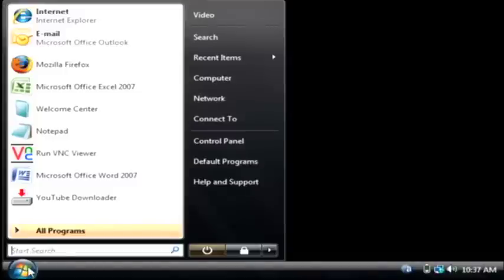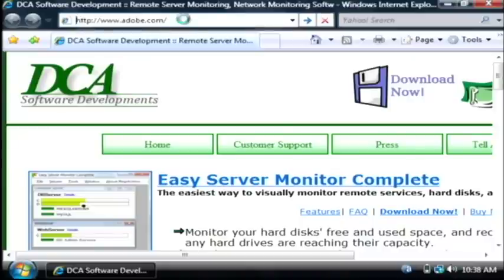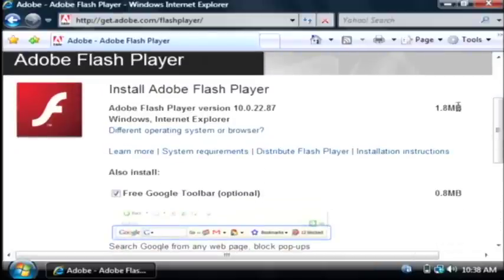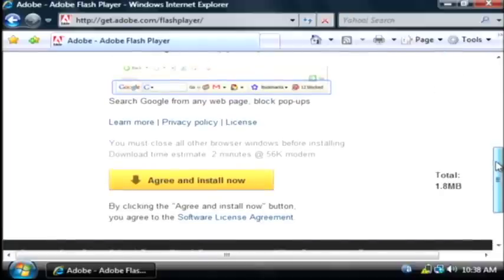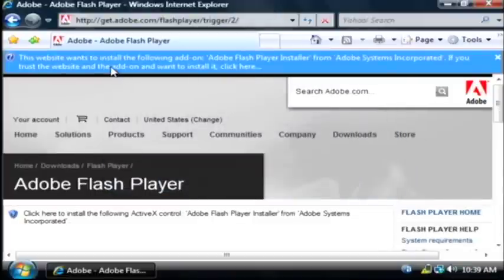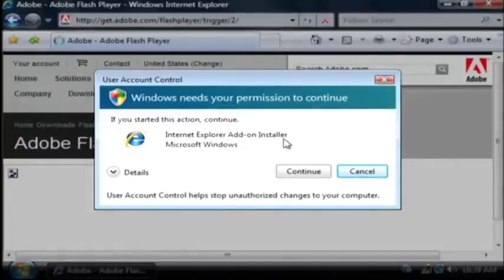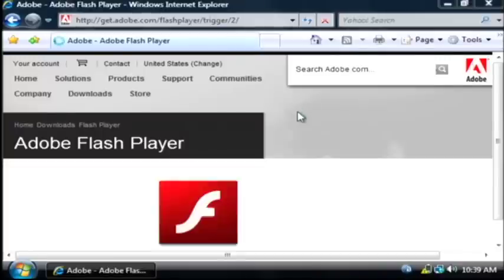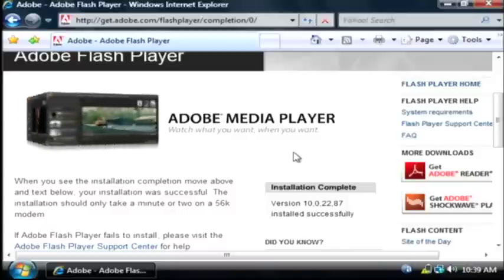How to Download & Install Adobe Flash Player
To download and install Adobe Flash Player, visit adobe.com, select the "Downloads" section, find the Flash Player, and follow the instructions for downloading it to the computer. Wash flash videos using the Adobe Flash Player with helpful tips from a software developer in this free video on computers.